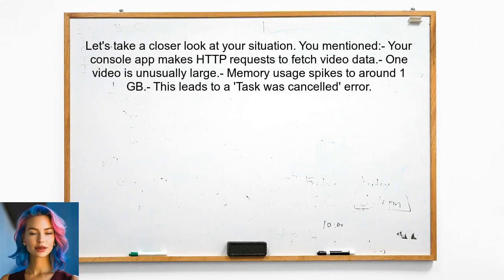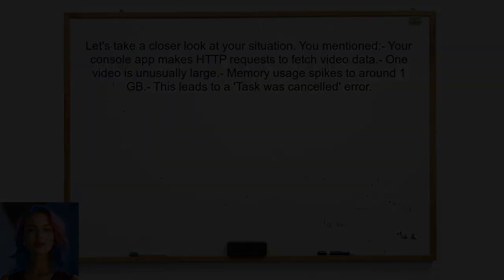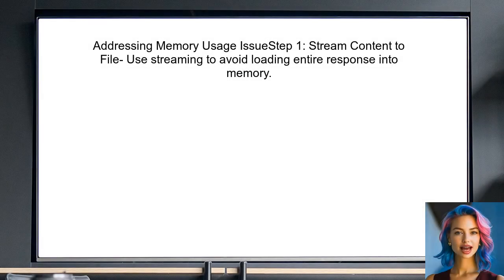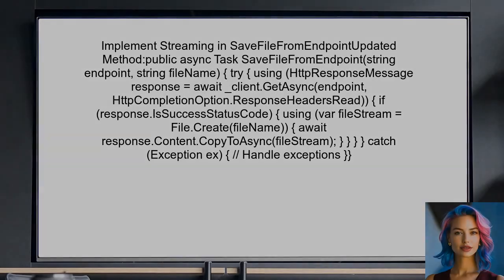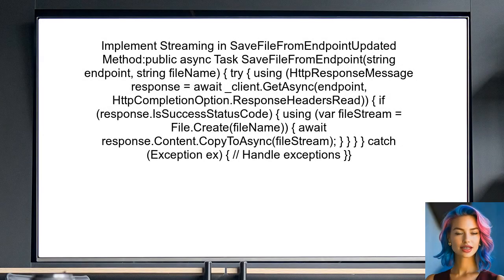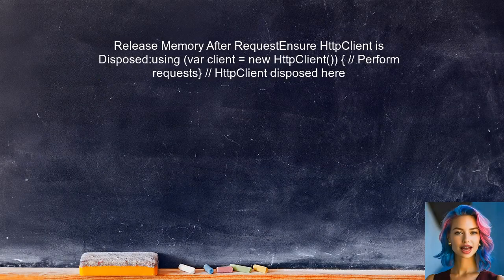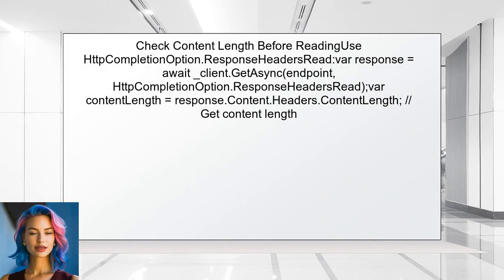HttpClient Memory Spike: Handling Large Responses Efficiently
In this video, we delve into the challenges of managing memory usage when working with large HTTP responses in .NET applications. As developers, we often encounter scenarios where fetching extensive data can lead to significant memory spikes, impacting performance and user experience. Join us as we explore effective strategies and best practices for optimizing HttpClient to handle large responses efficiently, ensuring your applications remain responsive and resource-friendly.

Today's Topic: HttpClient Memory Spike: Handling Large Responses Efficiently

Related to: httpclient, memoryspike, largeresponses, efficienthandling, #.net, c#,